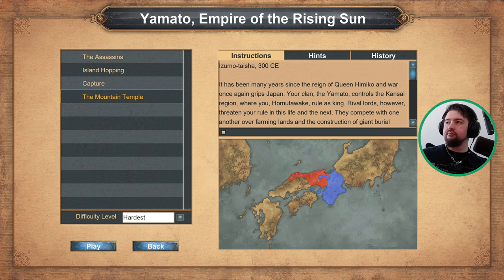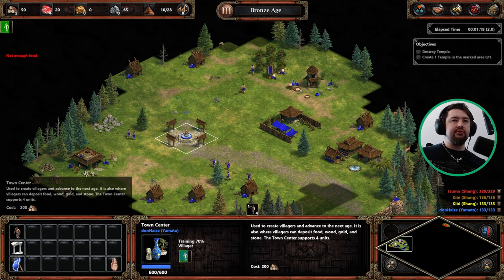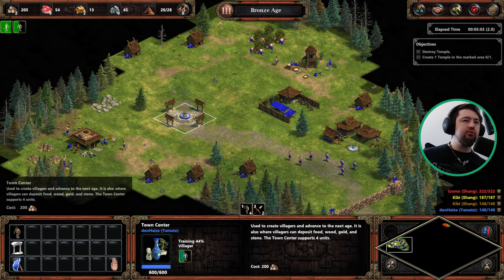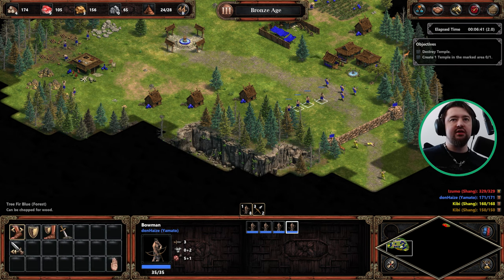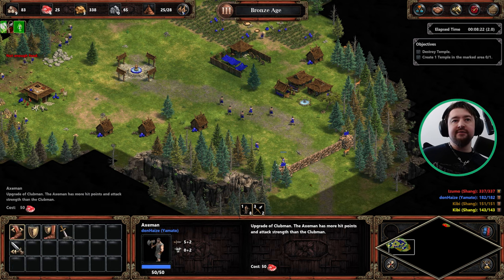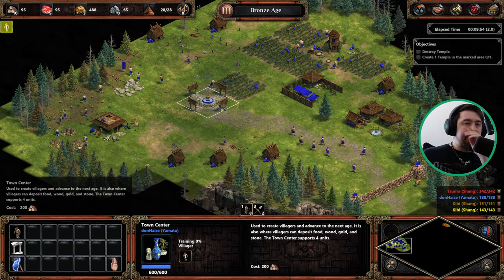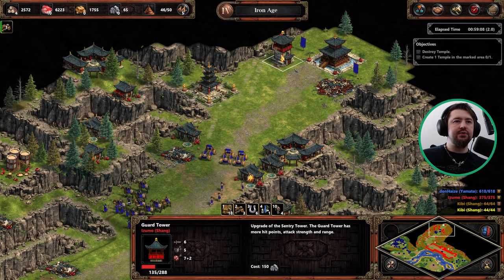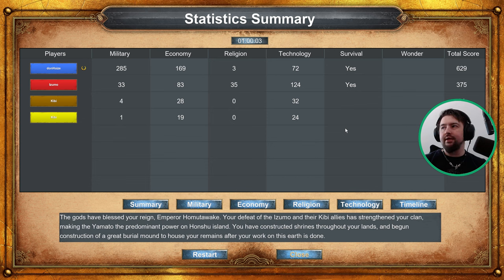Age Of Empires Campaign Gameplay Walkthrough | Empire of the Rising Sun Part 4 - The Mountain Temple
donHaize Plays AOE:DE // Age of Empires: Definitive Edition (Yamato, Empire of the Rising Sun Campaign) on the hardest difficulty. PC Gameplay Walkthrough with commentary. All content recorded on max settings in 4K Ultra HD for the ultimate viewing experience.

CHAPTERS:
(0:00) intro
(1:00) lets play
(31:07) outro